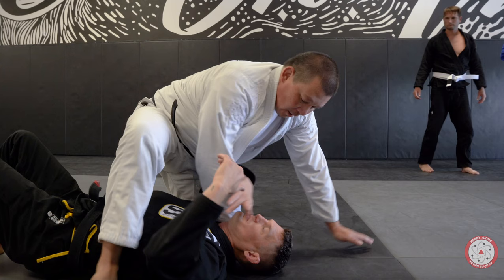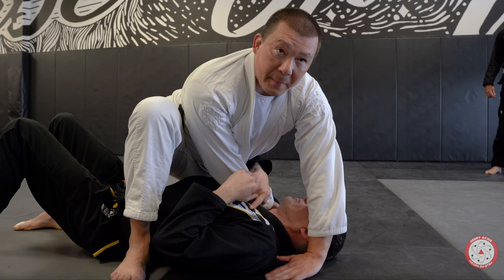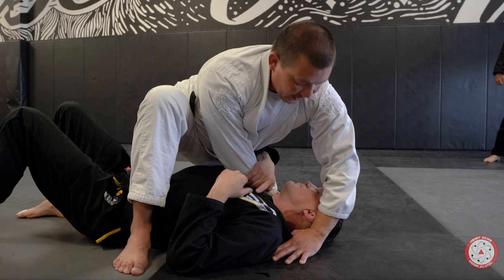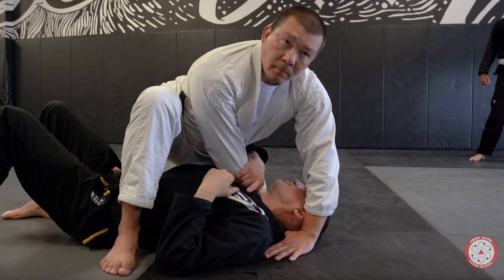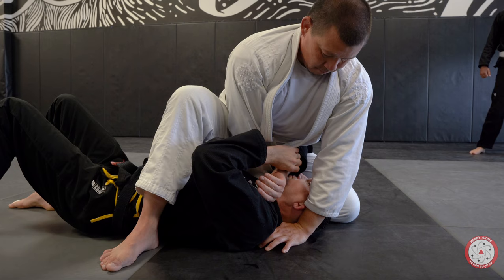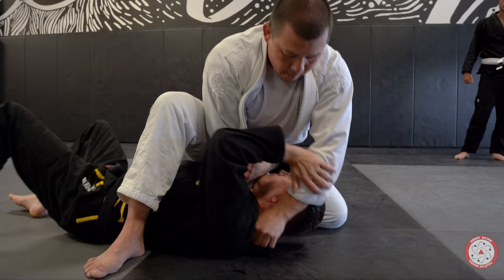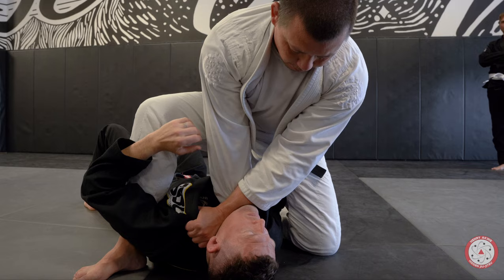This ONE Crucial Detail Will Decide Whether You Hit ARMBARS Or Not